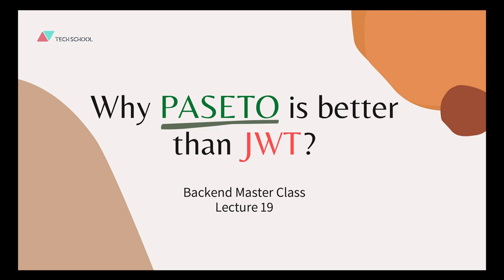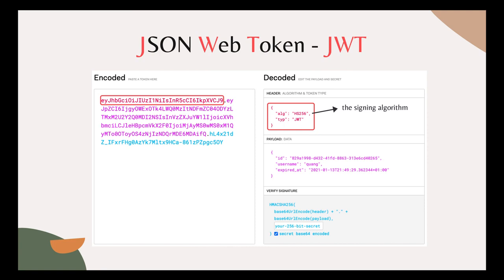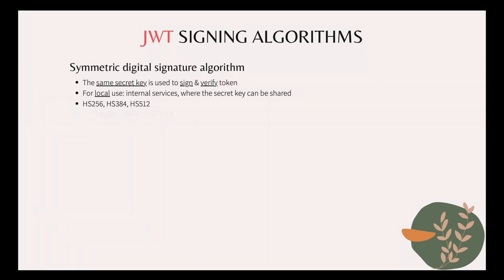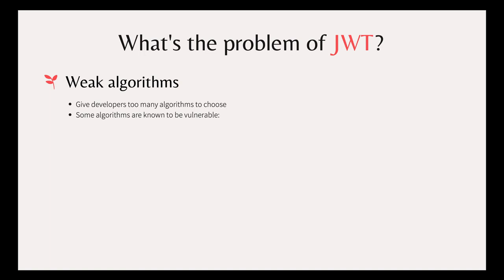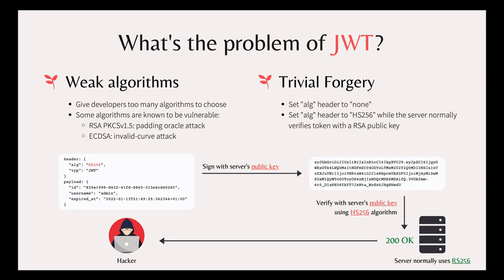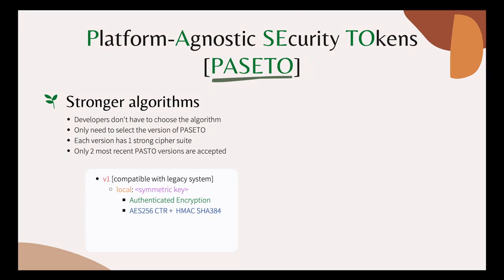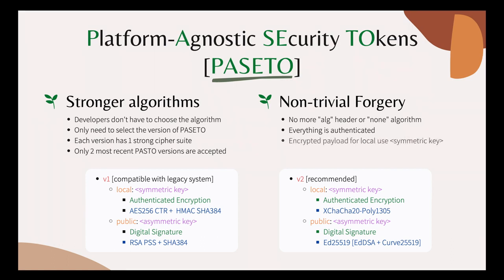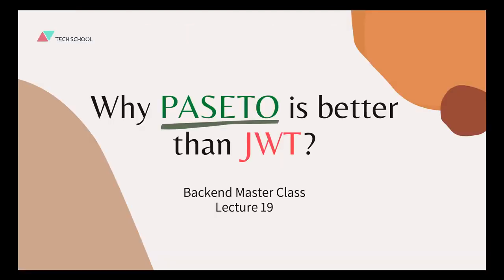PASETO is better than JWT